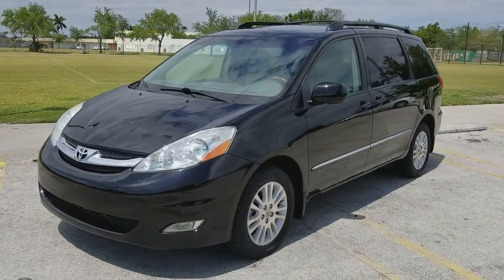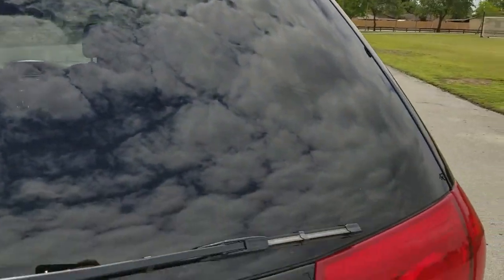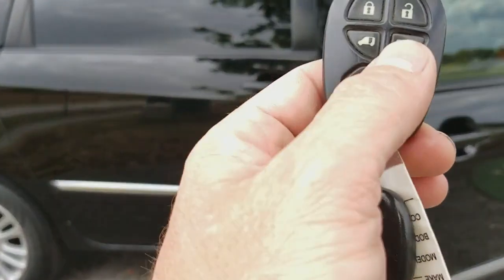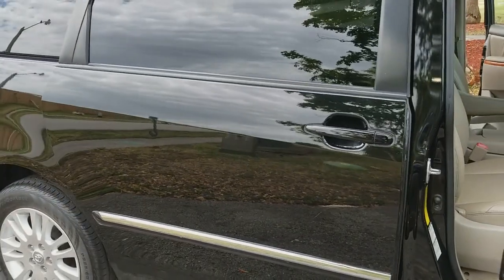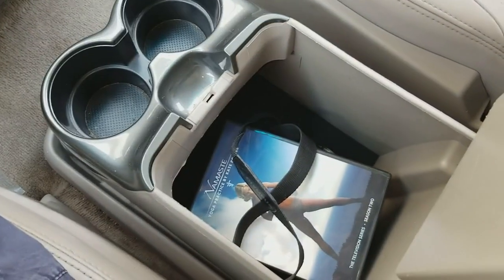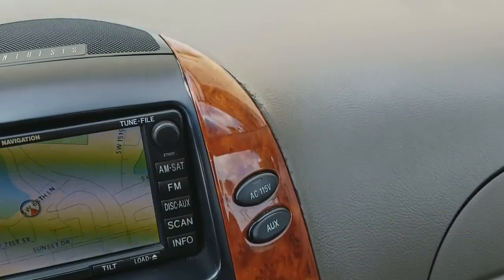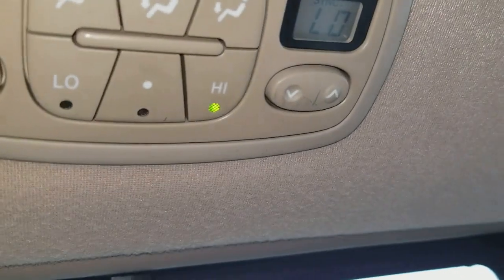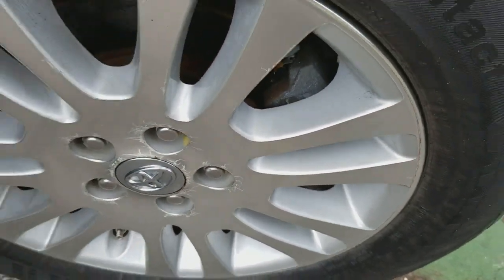FOR SALE 2008 Toyota Sienna XLE Limited AWD with Navigation system and Rear DVD System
This 2008 Toyota Sienna XLE Limited AWD with Navigation system and Rear DVD System is fully equipped with all Power Equipment, Automatic Transmission, 7 Passenger Seating, In-Dash AM/FM/CD with Navigation system, Bluetooth Wireless, Duel Power Sliding Side Doors, Power Liftgate Rear Door, Keyless Entry, Backup Camera,  Front & Rear Parking Sensors, Dynamic Laser Cruise Control, Rear Air Conditioning, Audio Steering Wheel Controls,  Dual Front Airbag and Side Head Curtain Airbag Restraints. The paint is glossy and great condition. The Leather seats and the interior are clean and in great condition. This 2008 Toyota Sienna XLE Limited AWD runs and drives great with all of the power equipment in working order.